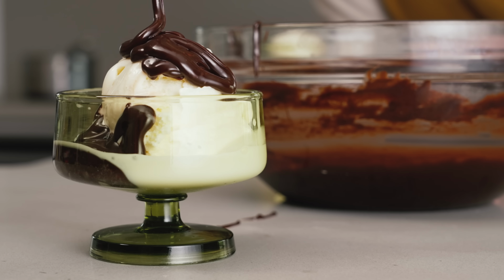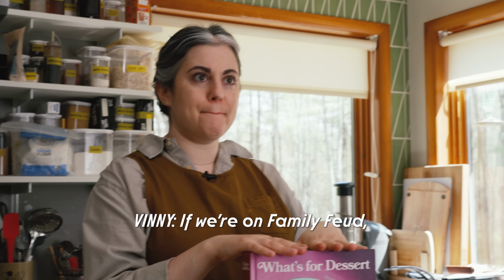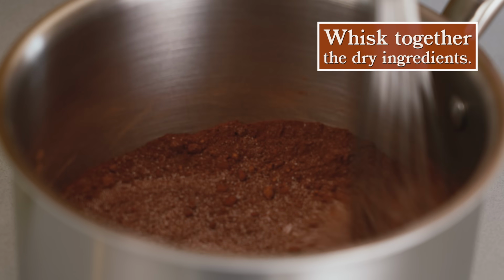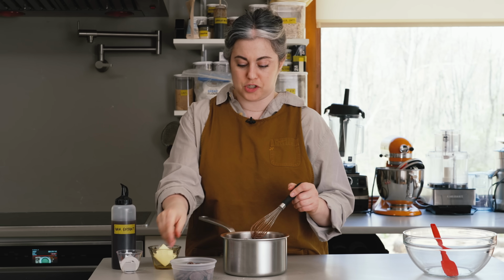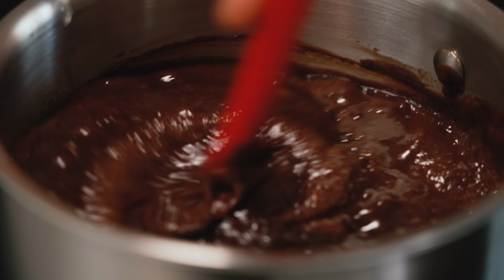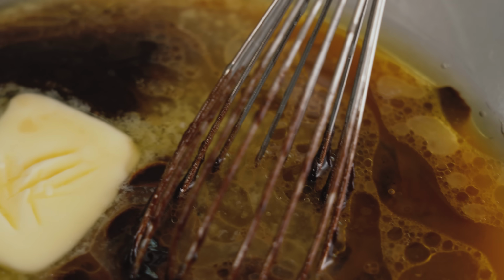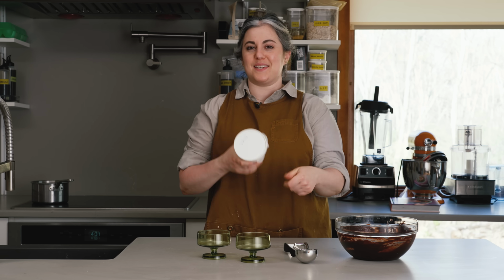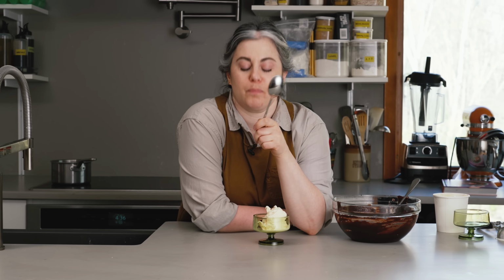Decadent Hot Fudge Recipe | Perfect for Summer and Anytime! | Claire Saffitz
In this episode, Claire shares her delicious hot fudge recipe from the book "What's For Dessert." Whether you want a refreshing summer treat or a comforting dessert any time of the year, this recipe is a must-try.

Claire guides you through the process, showing that this recipe is accessible to everyone with minimal tools and ingredients. The result is a rich and velvety hot fudge sauce that pairs perfectly with ice cream, brownies, or any dessert you desire. It's also a fantastic homemade gift option that will impress your loved ones.

Join Claire in the kitchen as she unveils her secret tips and techniques for creating the most incredible hot fudge sauce you've ever tasted. Don't miss this mouthwatering episode that will satisfy your sweet tooth and leave a lasting impression on your friends and family. Prepare to indulge in a world of chocolatey goodness!

1⁄2 cup sugar (3.5 oz / 100g)
1⁄4 cup unsweetened cocoa powder (0.70 oz / 21g)
3⁄4 teaspoon Diamond Crystal kosher salt or 1⁄2 teaspoon Morton kosher salt
1 cup heavy cream (8.5 oz / 240g), at room temperature
2 tablespoons light corn syrup
3 ounces (85g) bittersweet chocolate, preferably 70%- 72% cacao, chopped
2 tablespoons unsalted butter
2 teaspoons vanilla extract

What's for Dessert by Claire Saffitz is out now

Video Series:
Producer/Director: Vincent Cross
Camera Operator: Calvin Robertson
Editor: Hal McFall
Assistant Editor: Asher Rogers
Theme Song: Michael Guggino

Animation Credits:
Character Designer/Animator: Jack Sherry
Character Rigger: Johara Dutton
Background/Prop Designer: M. Cody Wiley
Background Illustrator: Jagriti Khirwa